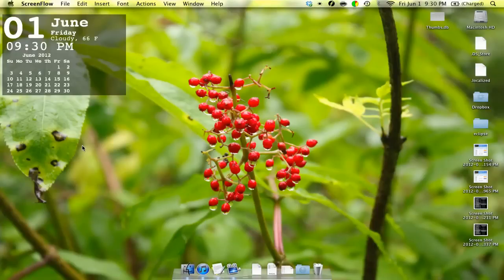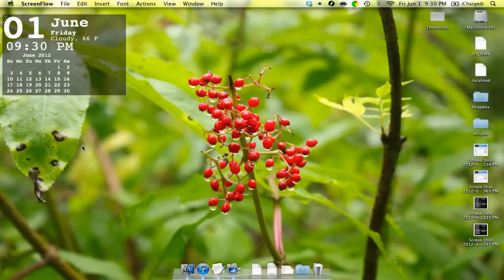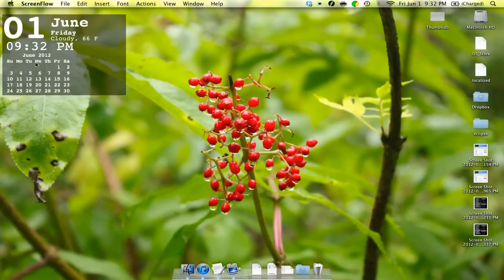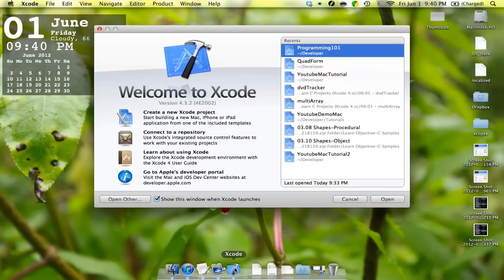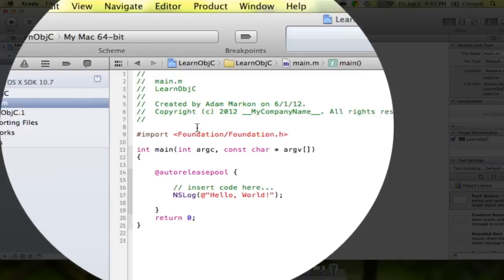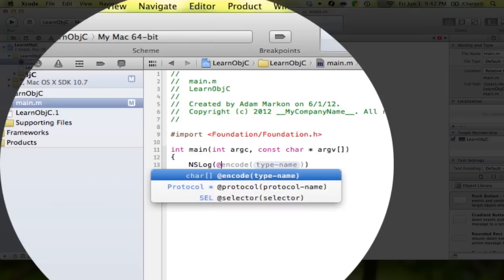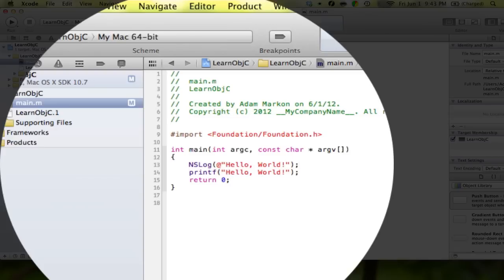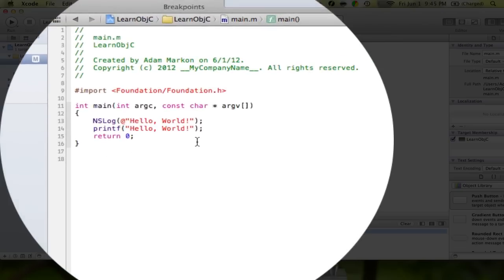Learn Objective-C 1: Hello, World!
The first video in my third series; a series on basic development with Objective-C without complicated Cocoa elements.